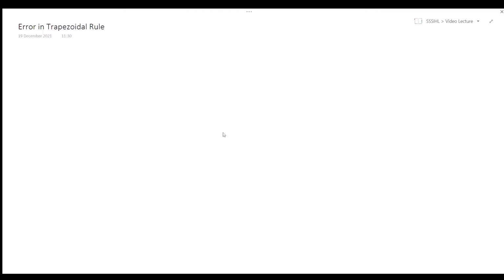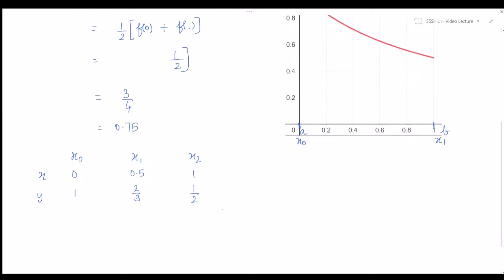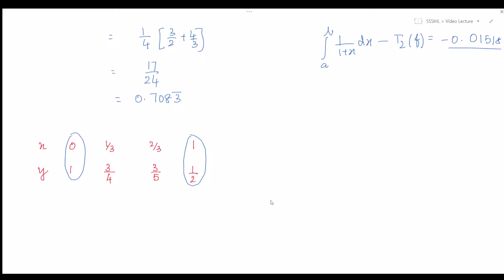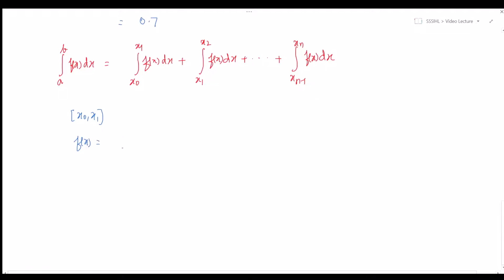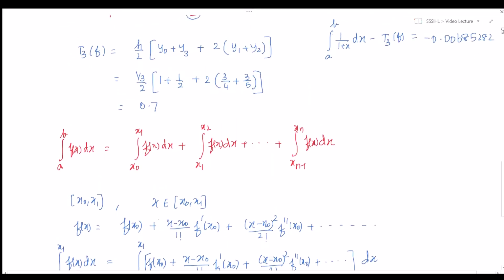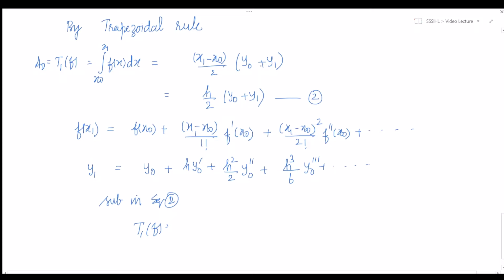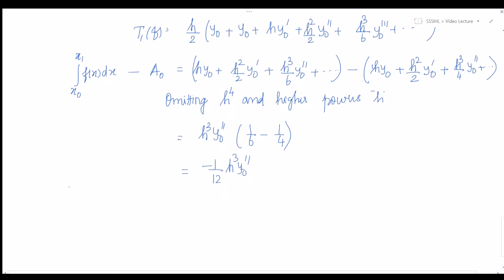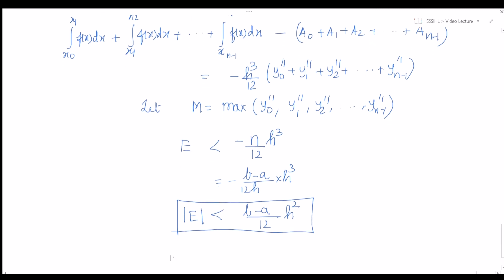Error in Trapezoidal rule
In this video the order of error of trapezoidal rule is arrive at